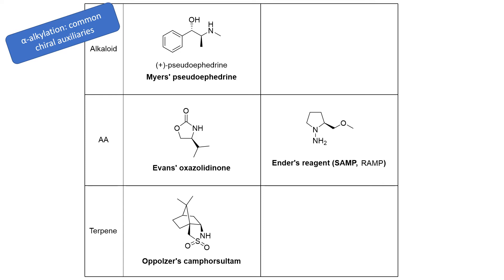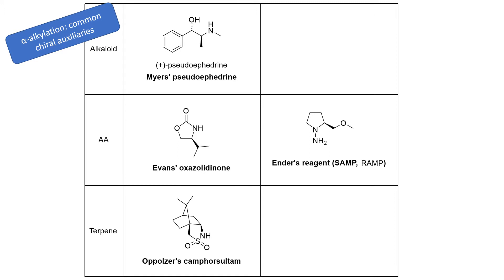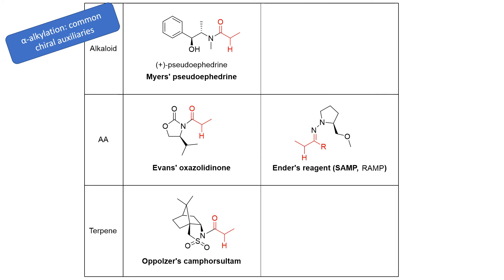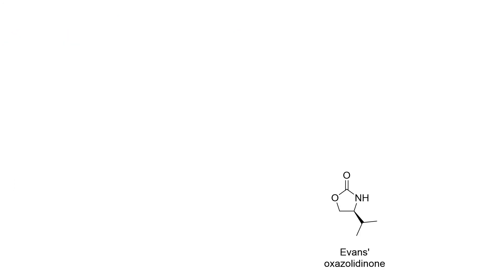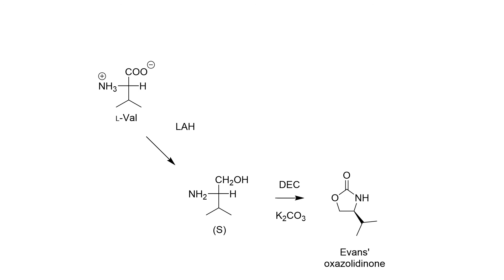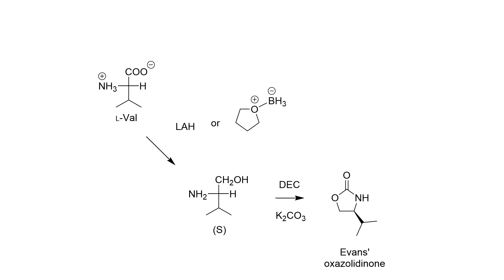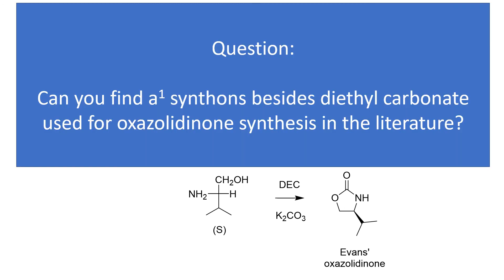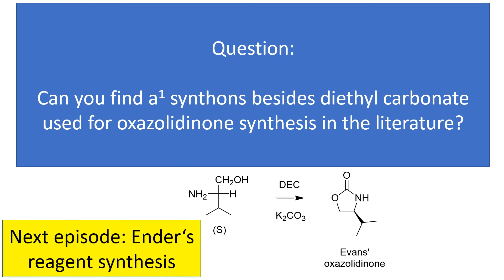0001: A Glimpse of some Chiral Auxiliaries and Synthesis of Evans' Oxazolidinone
Just a short video this time.